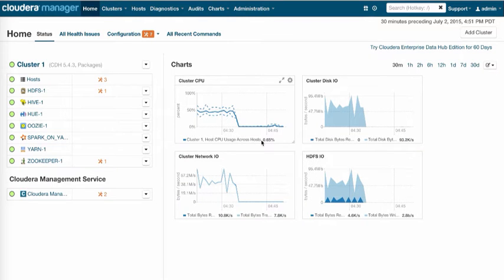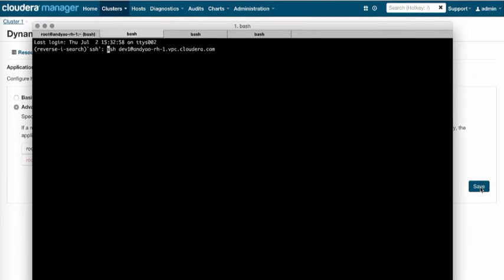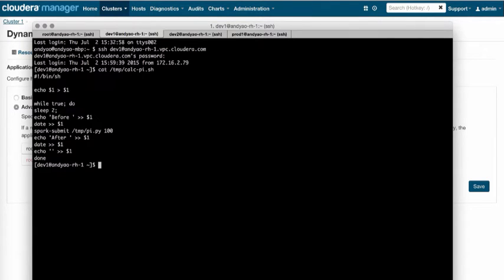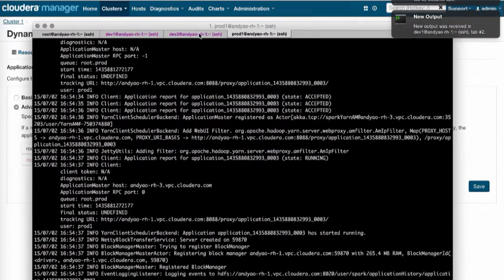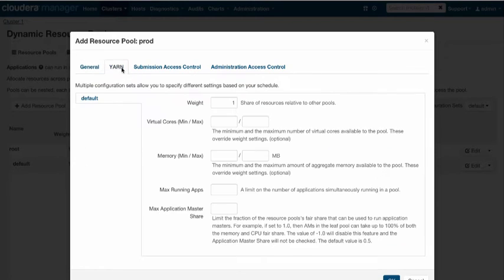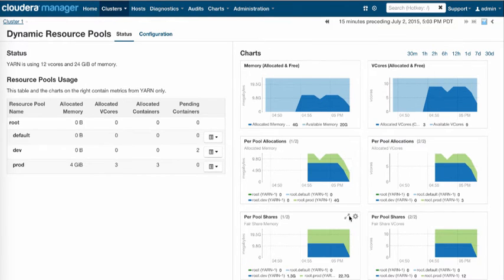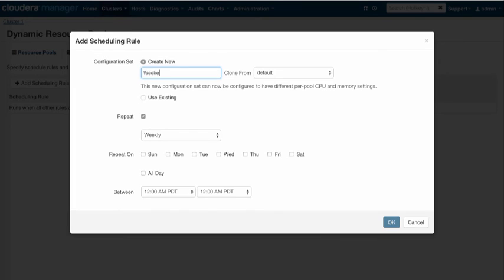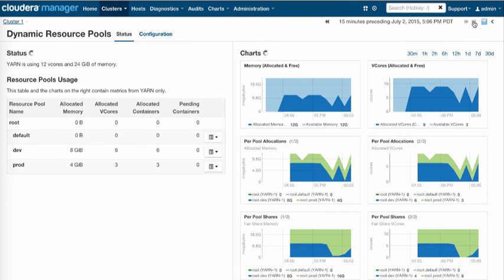Cloudera Manager Demo 8: Dynamic Resource Management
Learn how Cloudera Manager can dynamically manage resources depending on job, time of day, or other criteria.